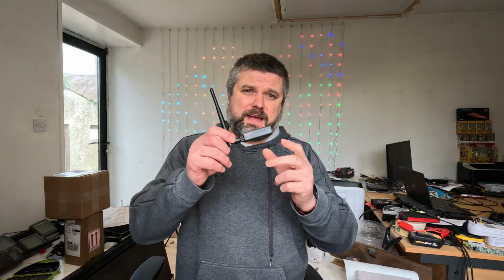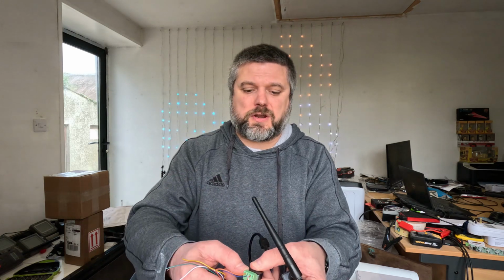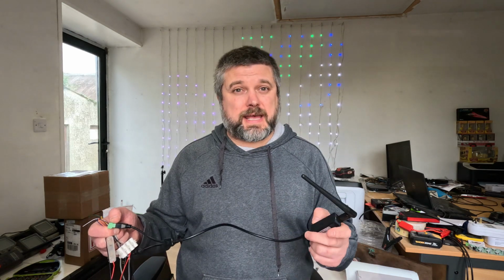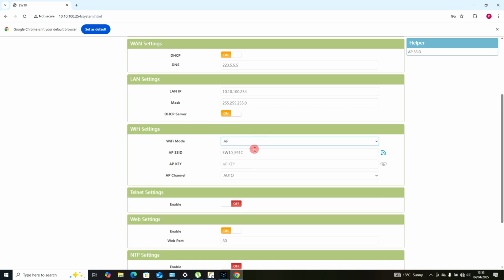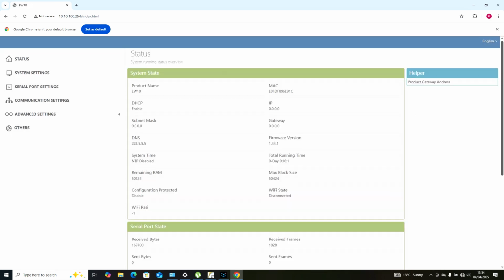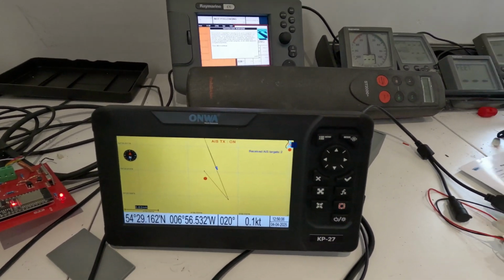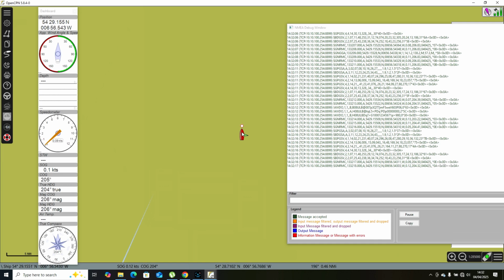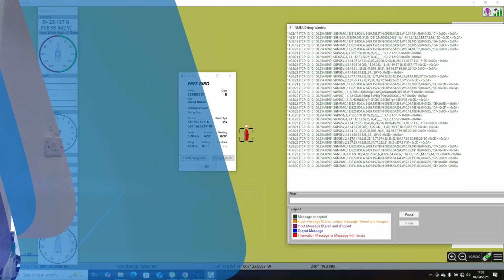$10 Elfin EW10: Wireless RS232 to WiFi - Demoing NMEA 0183 AIS wirelessly to OpenCPN & Navionics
In this demonstration, I'll be showcasing how to get AIS and GPS data, coming directly from my chart plotter's NMEA output, onto both OpenCPN and Navionics using the Elfin EW10 from Aliexpress.

Here's what you'll see in this video:

*   **Elfin EW10 Overview:** A quick look at the device and its capabilities for boat owners.
*   **NMEA 183 Data:** Understanding how the data from your boat's instruments flows.
*   **OpenCPN Setup:** Step-by-step instructions on how to configure OpenCPN to connect to the Elfin EW10's WiFi network and receive the NMEA data. See your boat's position and AIS targets appear on OpenCPN!
*   **Navionics Configuration:** Learn how to set up Navionics on your tablet or phone to receive the wireless NMEA data from the Elfin EW10. Get real-time AIS and GPS directly within the Navionics app.
*   **Elfin EW10 Web Admin Tour:** A detailed walkthrough of the Elfin EW10's web-based configuration interface. We'll explore key settings like WiFi setup, serial port configuration, and network protocols (TCP/UDP).

Whether you're looking for a budget-friendly way to integrate your boat's electronics with modern navigation apps or want the convenience of viewing your data wirelessly, the Elfin EW10 is a great solution.

or enter the search code [AY0X5Z] on the AliExpress homepage to see all the amazing items I've handpicked for you. 🌟 Remember, these codes can be used on almost all items in selected countries on AliExpress, except for mobile phones.
Click my link to explore amazing products on AliExpress and use my codes for additional discounts! 😍 The codes apply to almost all products, except mobile phones. Discount Codes: $2 off on orders over $19:【IFPJRTW】 $5 off on orders over $39:【IFPOSK6】 $7 off on orders over $59:【IFPGRYX】 $10 off on orders over $79:【IFPE1MS】 $20 off on orders over $169:【IFPQN53】 $30 off on orders over $259:【IFPAVMM】 $40 off on orders over $369:【IFPKUYS】 Valid from 6/1/2025 00:00 PT to 9/1/2025 00:00 PT.

00:00:11 Overview
00:02:54 Connecting to Elfin via the WIFI Access Point Web Interface
00:05:17 Connecting Onwa  Chart Plotter AIS NMEA output to Elfin Box
00:06:33 Setting up Open CPN to connect over Wifi to Elfin adapter  using TCPIP to display AIS Data
00:08:53 Setting up Navionics on phone to connect over wifi to Elfin using TCPIP to display AIS Data
00:10:54 Summary